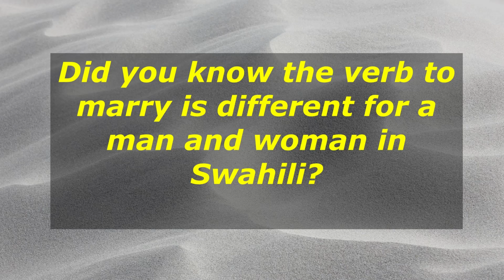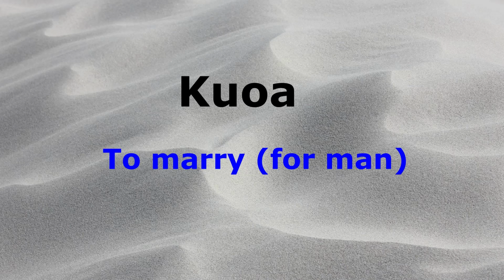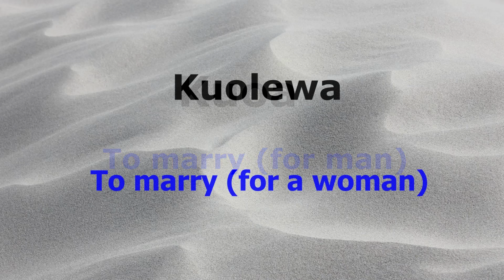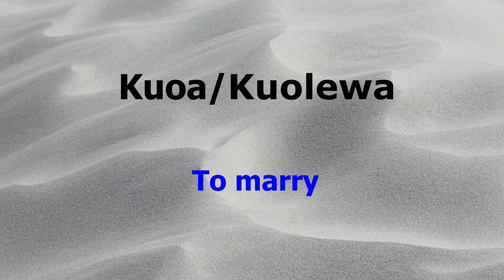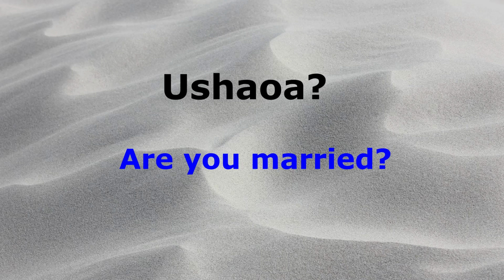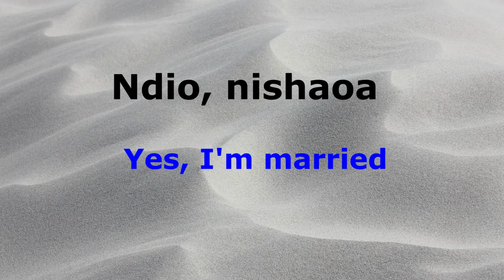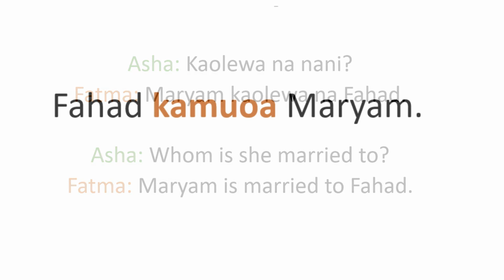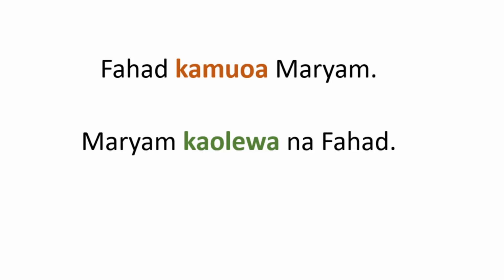TALKING ABOUT YOUR MARITAL STATUS IN SWAHILI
In this video, I'm going to teach you how to talk about your marital status in Swahili. This video is important because it will help you feel more comfortable when you're speaking with friends, family, or romantic partners about your relationship status. I'll teach you how to say "I am married" and "I am not married" in the Swahili language.

If you're looking for a way to improve your Swahili language skills, this video is for you! In this video, I'll show you how to talk about your marital status in Swahili using simple and easy-to-follow instructions. By the end of this video, you'll be able to talk about your relationship in a way that's both comfortable and confident!